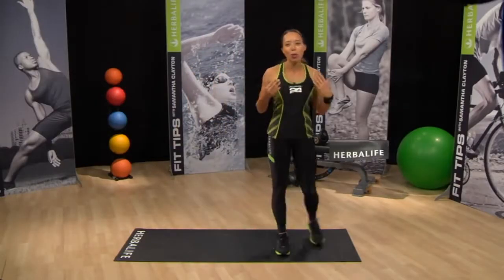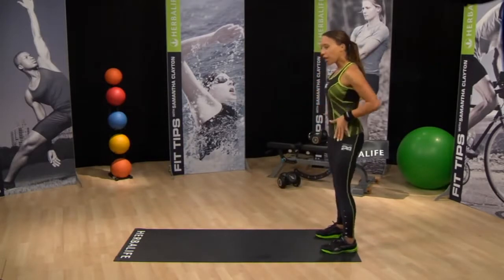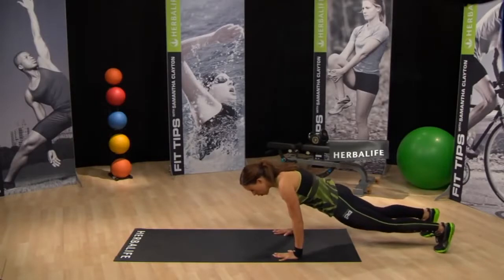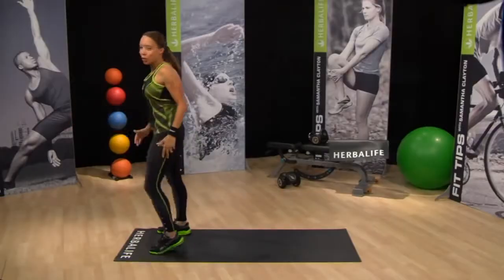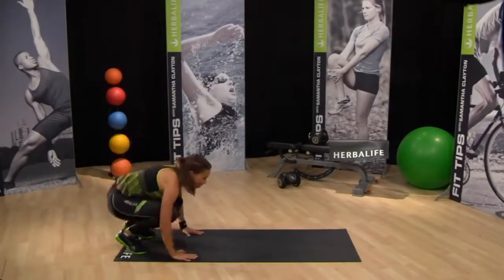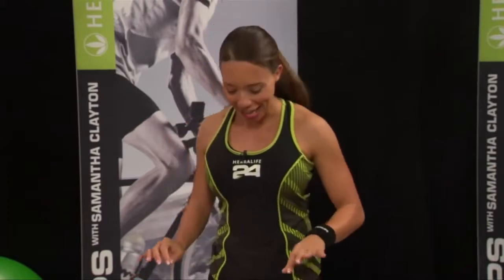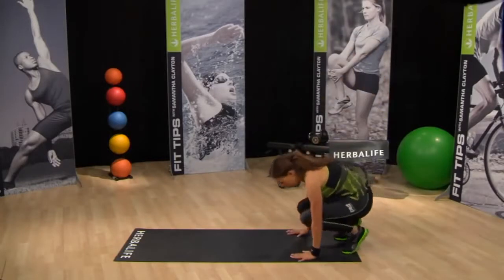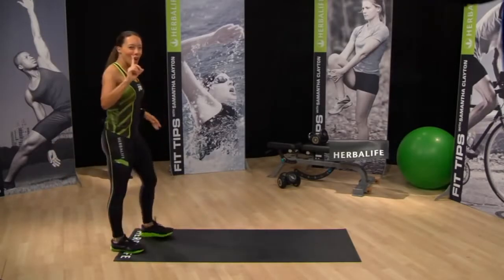Mastering the ultimate burpee workout Herbalife Fit Tips